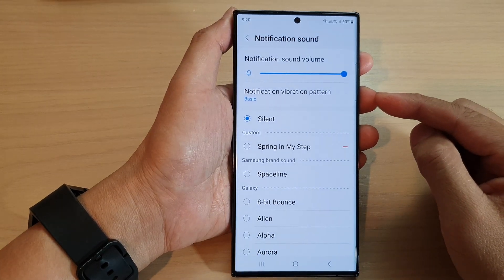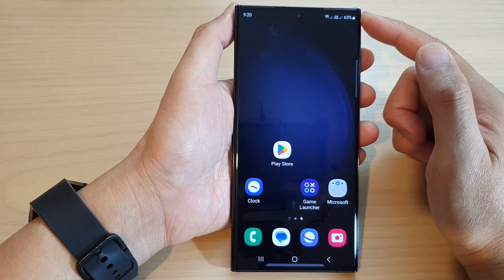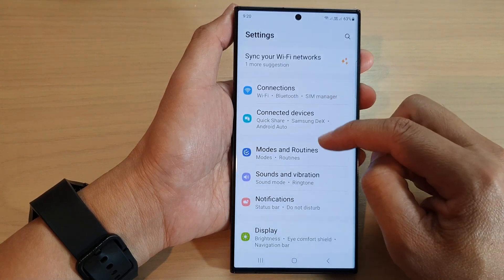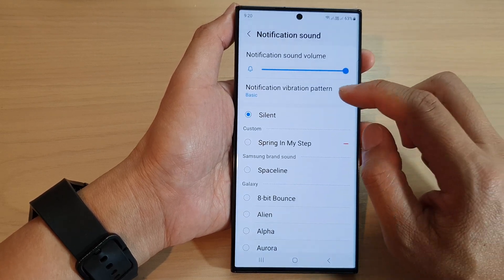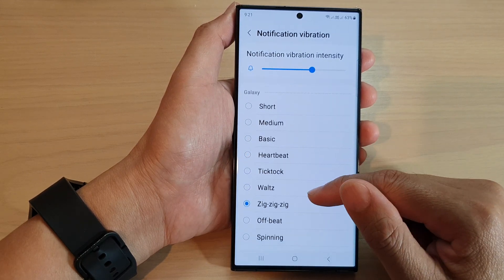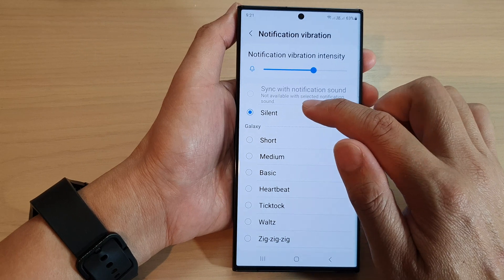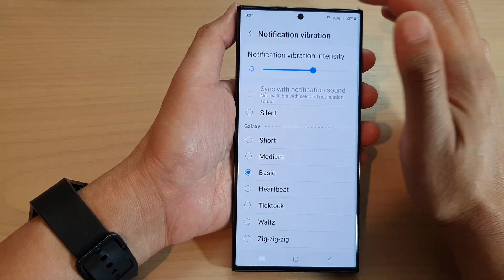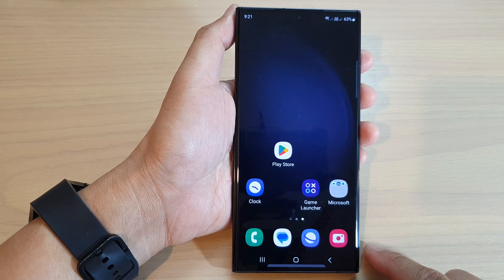Galaxy S23's: How to Change The Notification Vibration Pattern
Learn how you can change the notification vibration pattern on the Samsung Galaxy S23.

Do you want to change the vibration pattern for your phone's notifications on your Android device? This tutorial will guide you through the simple steps to change the notification vibration pattern. We'll provide you with easy-to-follow instructions and clear explanations, so you can customize the vibration pattern to your liking. You'll be able to enjoy a personalized notification experience on your Android device with the tips in this tutorial.